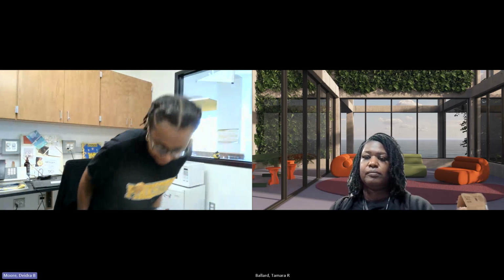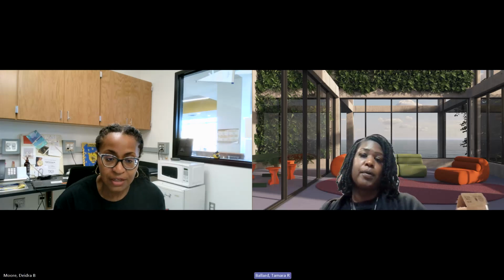Mentor Interview 3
Interview with my mentor discussing weeding materials in a school library.